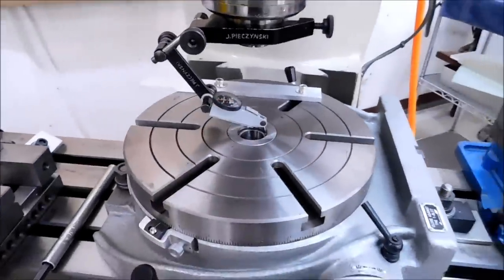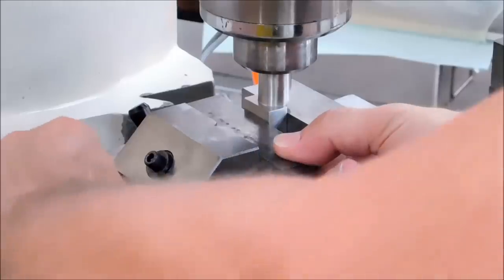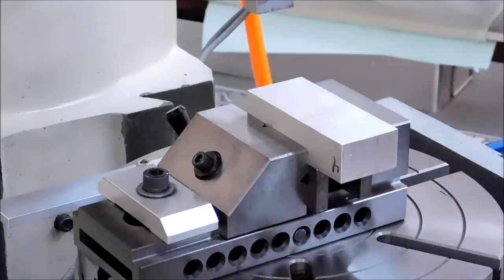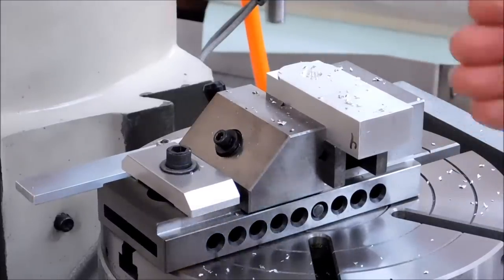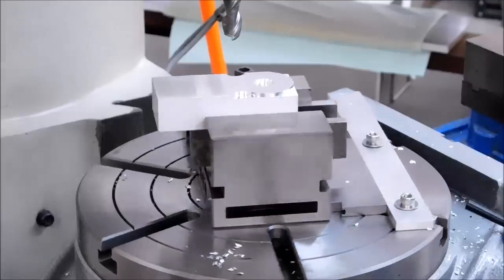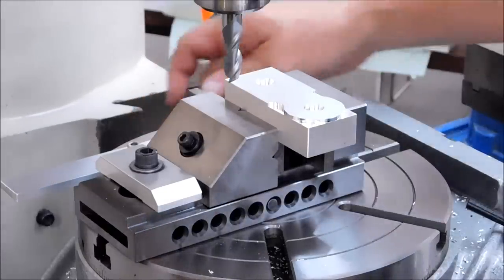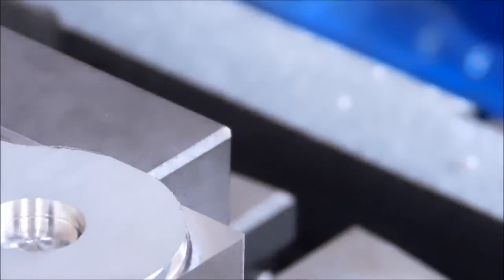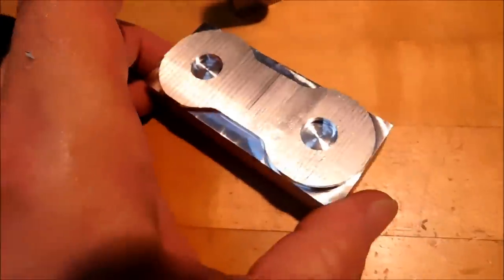Simplified Rotary Table Setup. Tool Demonstration #1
The Rotary Table alignment tool from Advanced Innovations makes setting a part on a rotary table, a breeze. This video will demonstrate how using this tool streamlines an otherwise frustrating process. Every shop should have one of these available to their guys.
Quantities are limited !!